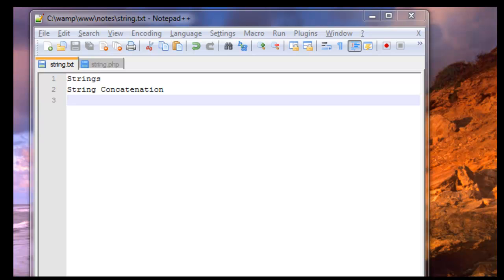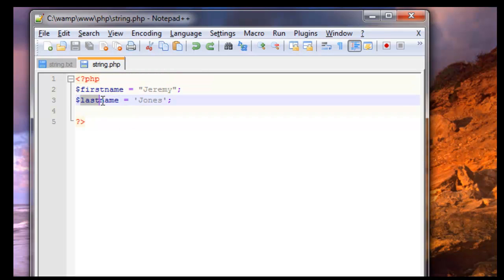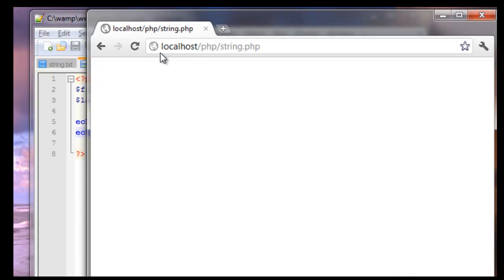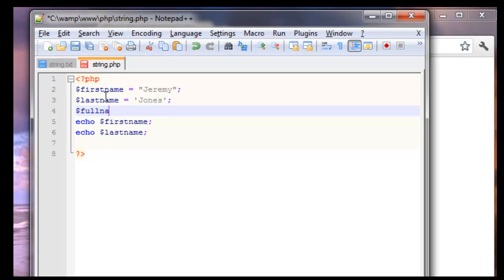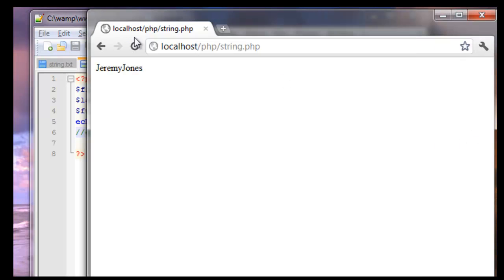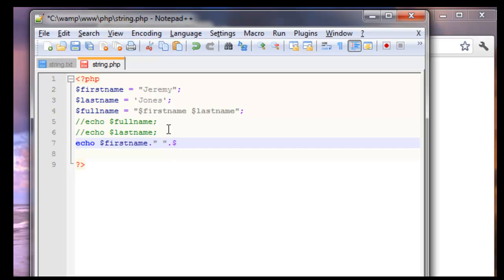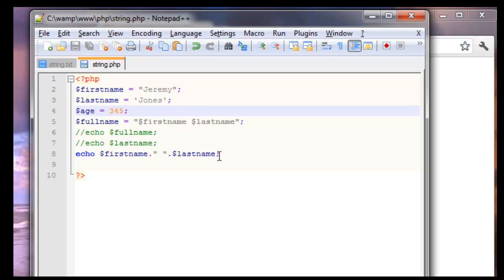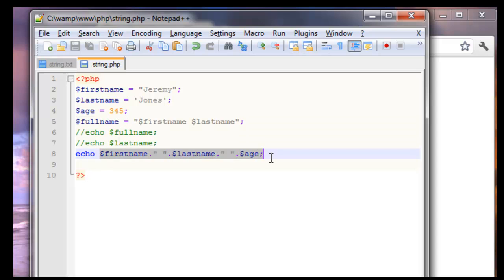PHP Tutorial - Strings & String Concatenation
In this brief tutorial. I will cover the following topics, string and string concatenation. I will also show the difference between using a single quote vs a double quote.